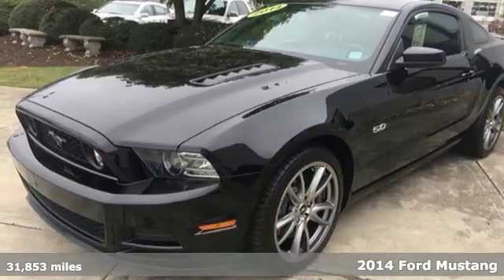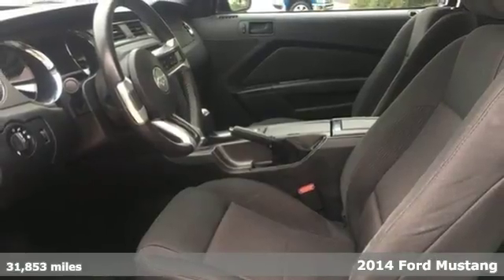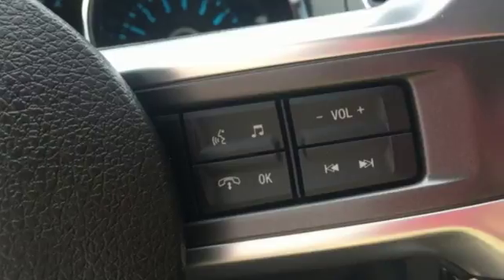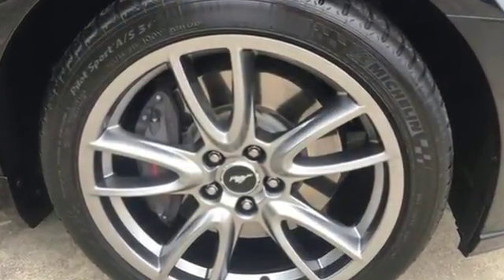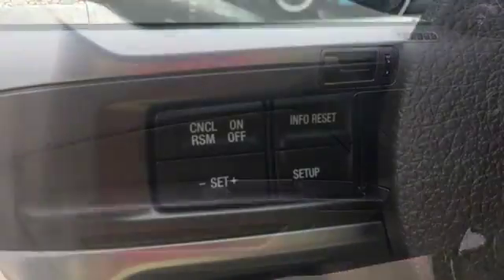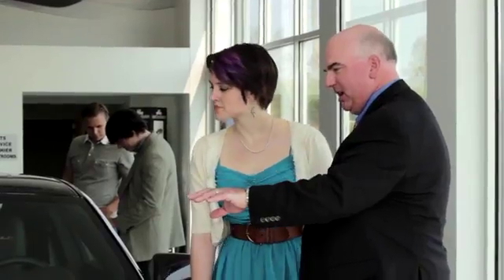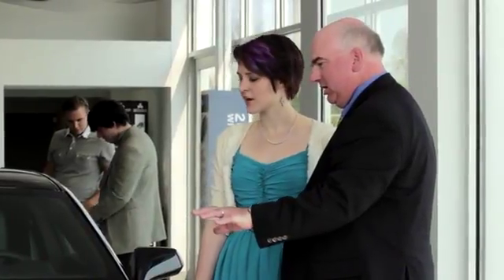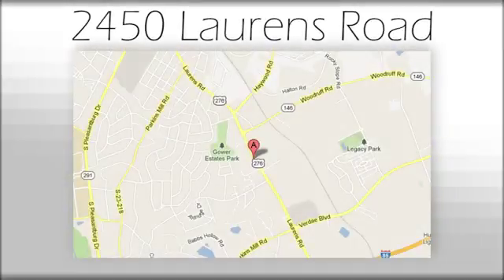Used 2014 Ford Mustang Greenville SC Easley, SC 208018B - SOLD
Year: 2014
Make: Ford
Model: Mustang
Trim: GT
Engine: 5.0L V8 Ti-VCT 32V
Transmission: 6-Speed Manual
Color: Black
Interior: Charcoal Black
Mileage: 31853
Stock #: 208018B
VIN: 1ZVBP8CF3E5318446
Bluetooth, NO ACCIDENT HISTORY ON CARFAX, and ONE OWNER. 6spd! Classy Black! Creampuff! This beautiful 2014 Ford Mustang is not going to disappoint. There you have it, short and sweet! Ford has established itself as a name associated with quality. This Ford Mustang will get you where you need to go for many years to come.

Address:
2450 Laurens Rd